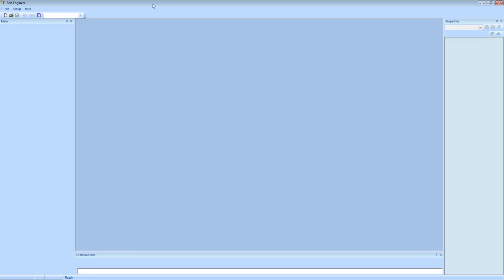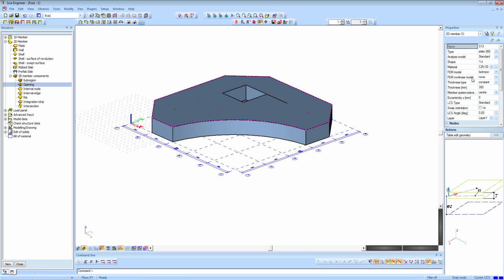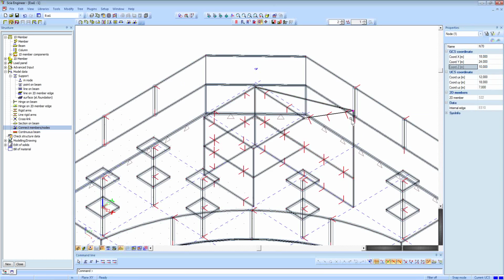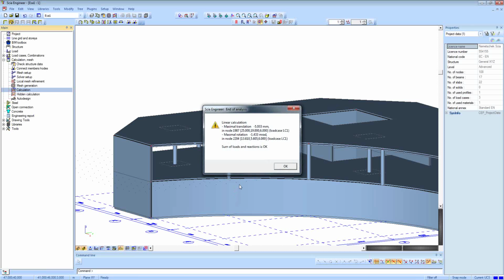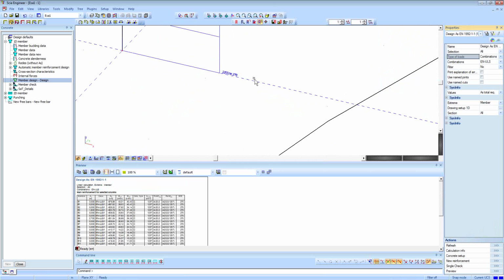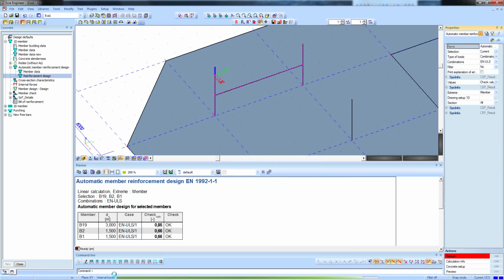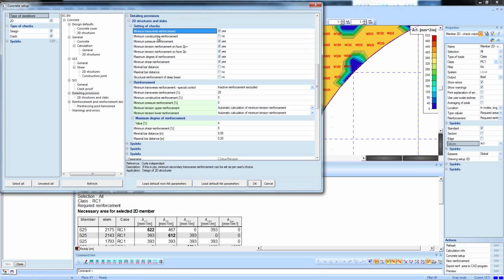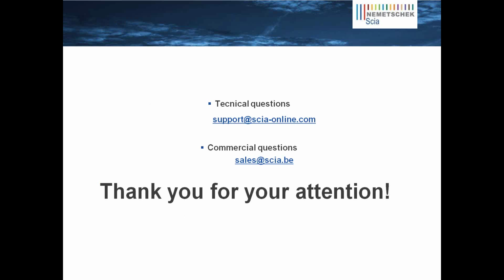[EN] (EN 1992-1-1) Efficient and open software for calculation of buildings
Scia Engineer is already at the top of software for structural calculations in Europe. Thanks to the intuitive 3D interface, engineers can follow the current architectural trends and convert it to a realistic calculation . The user may start working with simple or complex structures, and can even import 3D architectural models through IFC . Finally, all Eurocodes that have been inputted in the software have been fully audited and are in accordance with the latest regulations.

During this 60 minute webinar, you will learn about :
- The modeling of a concrete building in 3D
- Input of loads and combinations
- The finite element mesh and the calculation
- Exports and interpretation of results
- The constructional reinforcement according to EN 1992-1-1 ( EC2 )
- The preparation of an engineering report (calculation document)